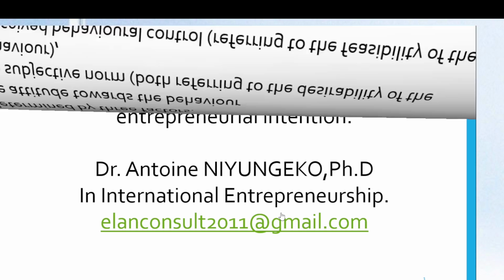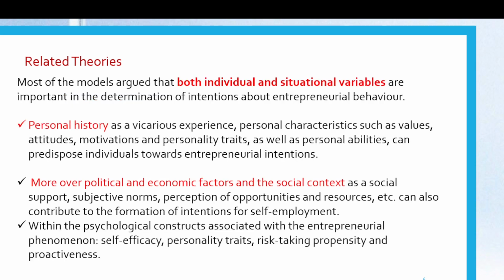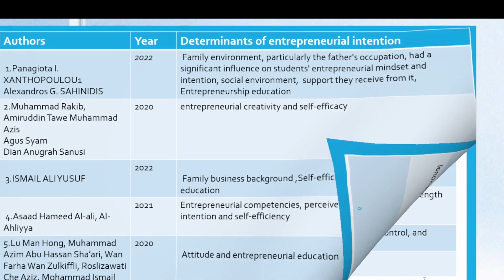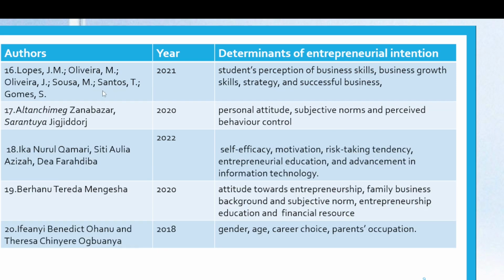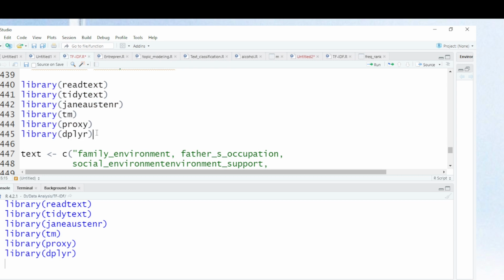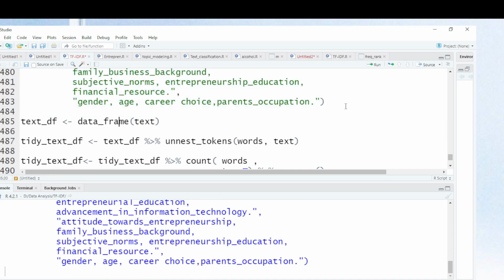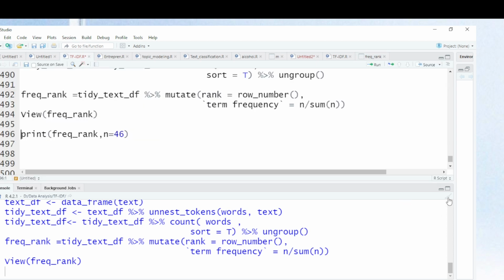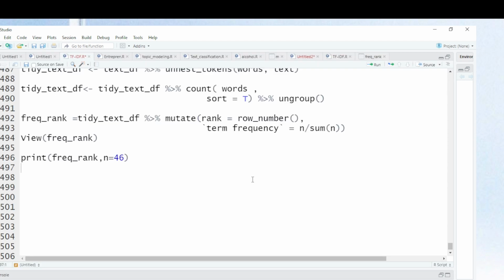Determinants of Entrepreneurial intention? Most influencial determinants in 45 factors.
This video presents some literature on the determinant of entrepreneurial intention. During these days, they many people or organization involved in promoting entrepreneurship. In most of the case, no specific studies are conducted to in identifying the determinant of entrepreneurial intention. This practice may be misleading as factors that determine entrepreneurship intention are varying. Based on the literature on determinant of entrepreneurship intention, we show that results on determinant of entrepreneurship intention are not the same.  To really contribute to entrepreneurship intention, specific studies must be conducted to identify determinant of entrepreneurship intention. To identify the determinant of entrepreneurship intention, two main theories were widely used in the literature.  The theory of planned behaviour developed by Ajzen n 1991. According to this theory, The intentions that precede any type of planned behaviour are determined by three factors: the attitude towards the behavior, the subjective norm (both referring to the desirability of the behaviour), and perceived behavioural control (referring to the feasibility of the behaviour). The second theory is the “entrepreneurial event” model of Shapero and Sokol developed in 1982 developed  to explain the entrepreneurial phenomenon. According to this theory the decision to initiate an entrepreneurial activity requires a pre-existing belief that this activity is desirable and feasible, together with a personal tendency to act upon opportunities and some type of precipitating factor. In the analysis of determinant of entrepreneurial intention some other factors are considered like individual and situational variables which are important in the determination of intentions about entrepreneurial behaviour.  These are personal history as a vicarious experience, personal characteristics such as values, attitudes, motivations and personality traits, as well as personal abilities, can predispose individuals towards entrepreneurial intentions. Additionally, political and economic factors and the social context as a social support, subjective norms, perception of opportunities and resources, etc. can also contribute to the formation of intentions for self-employment. Regarding the psychological constructs associated with the entrepreneurial phenomenon we find: self-efficacy, personality traits, risk-taking propensity and proactiveness. The study by Panagiota I. XANTHOPOULOU1 Alexandros G. SAHINIDIS (2022) found that the determinant of entrepreneurial intention are family environment, particularly the father's occupation, had a significant influence on students' entrepreneurial mindset and intention, as well as their social environment and the support they receive from it, Entrepreneurship education . Th study conducted by ISMAIL ALI YUSUF(2022) concluded that  the determinant of entrepreneurial intention are family business background ,Self-efficacy  ,entrepreneurship education. Asaad Hameed Al-ali, Al-Ahliyya (2021) indicated that the determinant of entrepreneurial intention are entrepreneurial competencies, perceived behavioral control, personal intention and self-efficiency. Muhammad Rakib, Amiruddin Tawe, Muhammad Azis Agus Syam Dian Anugrah Sanus (2020) said that the determinant of entrepreneurial intention are entrepreneurial creativity and self-efficacy both partially and simultaneously had an influence on student entrepreneurial intention. Zainah Jalil, Norfahrin Abdul Rahim, Nor Aizan Mohamad, Noorain Mohd Nordin, Wei-Loon Koe (2021)  the determinant of entrepreneurial intention are attitude towards the behaviour, subjective norms and entrepreneurship education. Altanchimeg Zanabazar , Sarantuya Jigjiddorj(2021) the determinant of entrepreneurial intention are subjective norms and perceived behavior control. CANO, Jose A. ; TABARES, Alexander(2017) the determinant of entrepreneurial intention are the main personal motivations to be an entrepreneur, the strength of entrepreneurial intention,  the influence of family, and social context of university. Sylvia Nabila Azwa Ambad, Dayang Haryani Diana Ag Damita(2016) the determinant of entrepreneurial intention are personal attitude, perceived behavioural control, and perceived relational support are the predictors to entrepreneurial intention. Aliyu Dahiru Muhammad, Sirajo Aliyu, Selim Ahmed(2015) entrepreneurial attitude, subjective norm and power of behavioural control. Md Reaz Uddin  & Tarun Kanti Bose (2012) tendency of taking risk, need for achievement, education and environment for starting business, job security.,planned behaviour.
We found 45 factors. We made classification of those factors using term frequency.